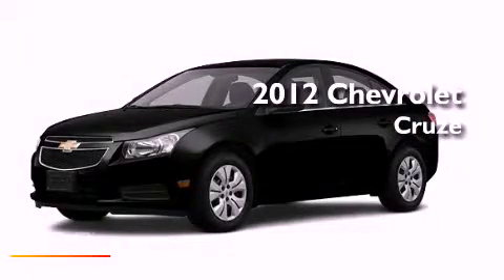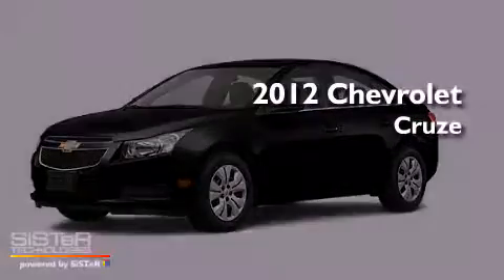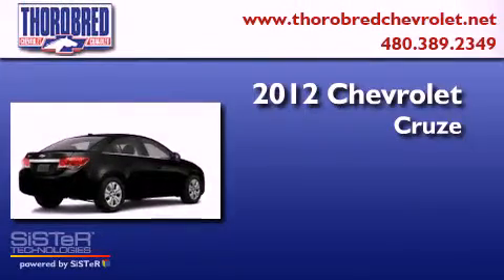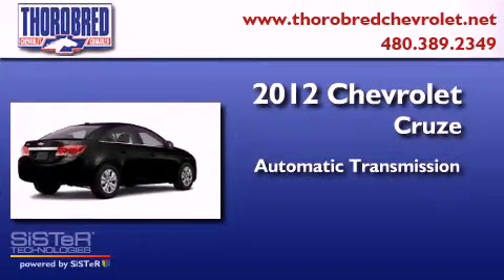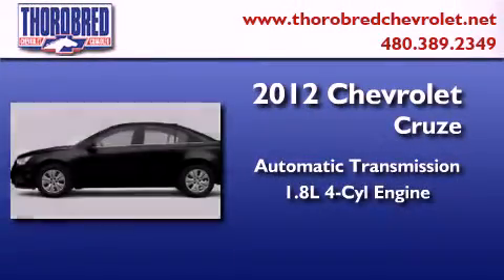2012 Chevrolet Cruze Chandler AZ 85225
Year : 2012
 Make : Chevrolet
 Model : Cruze
 Engine : 1.8L 4 Cyl. Sequential-Port F.I.
 Trans . : 6 Speed Automatic
 Exterior : Black Granite Metallic

 Stock : 120567

 2121 N. Arizona Avenue